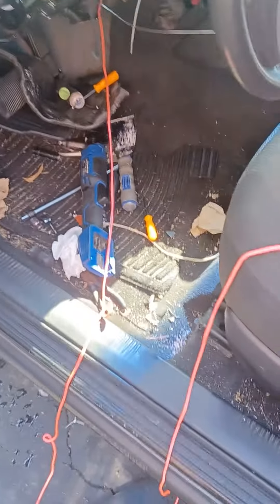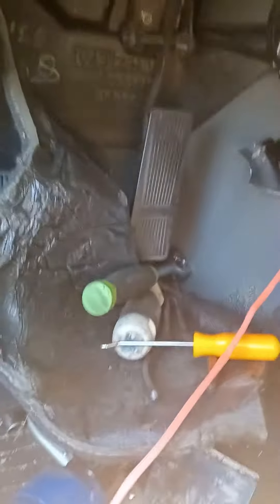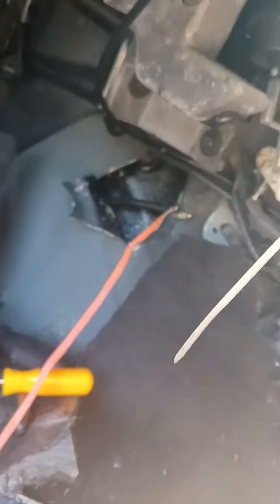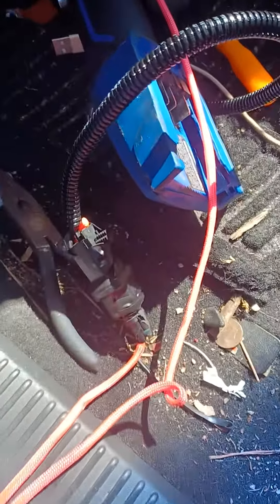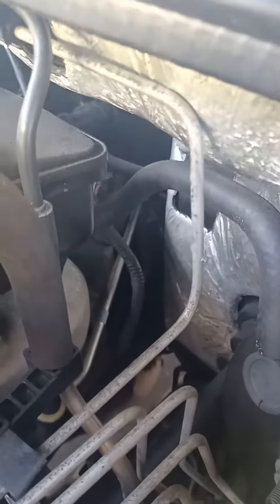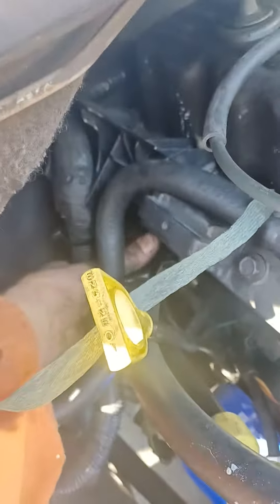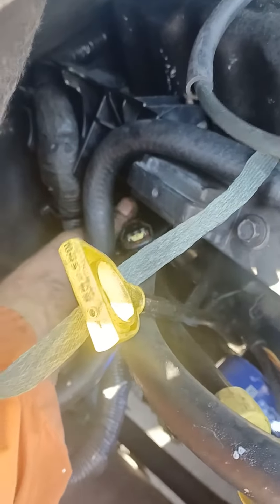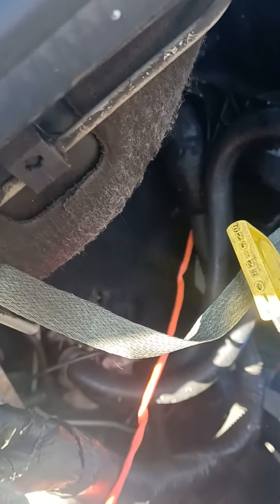Grand Cherokee crank position sensor part 3 of 11